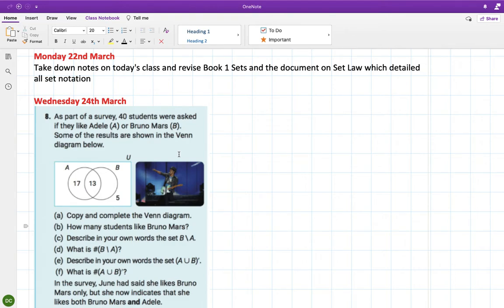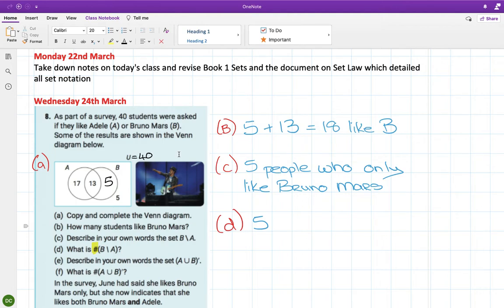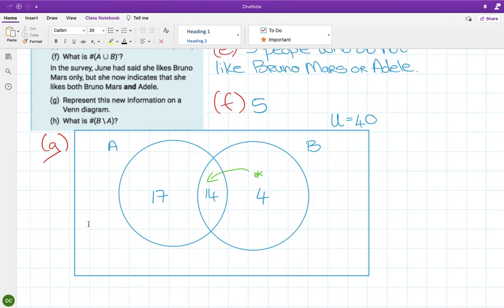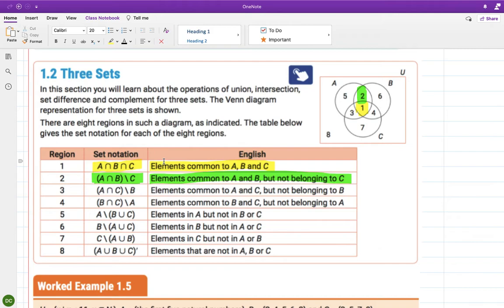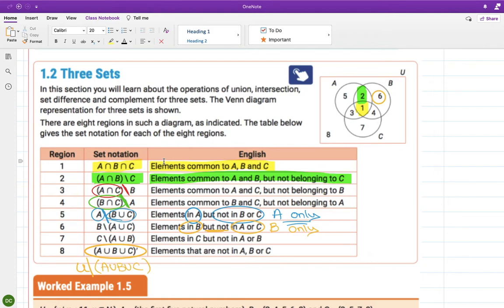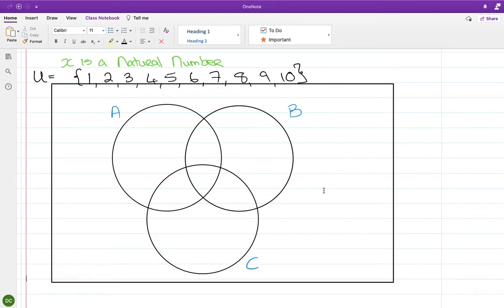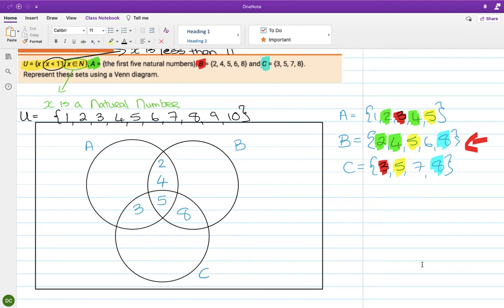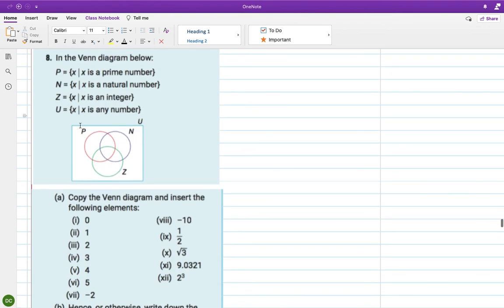Three Set Venn Diagrams